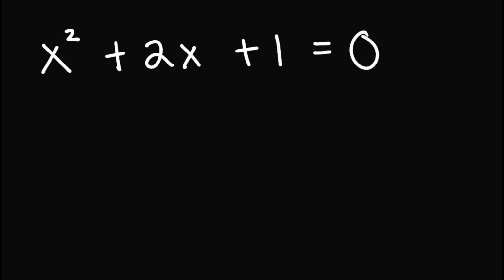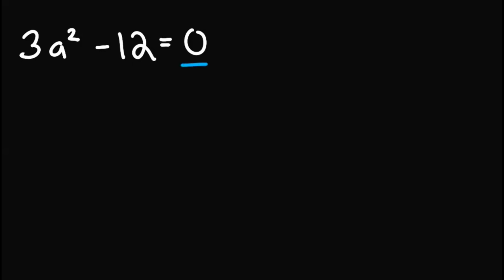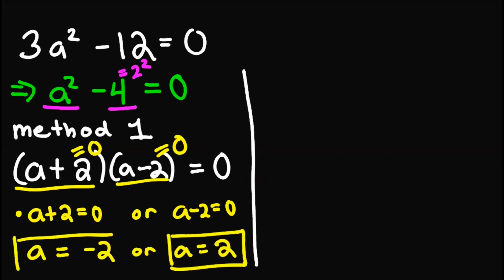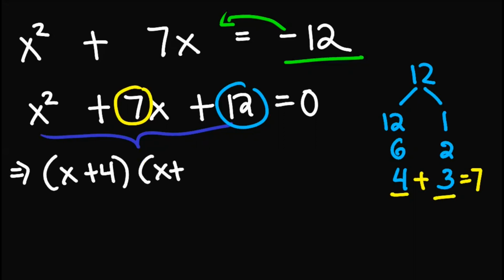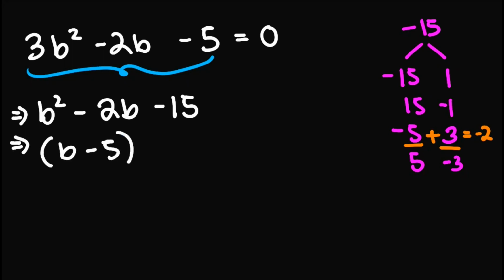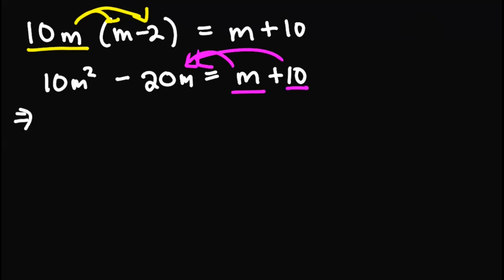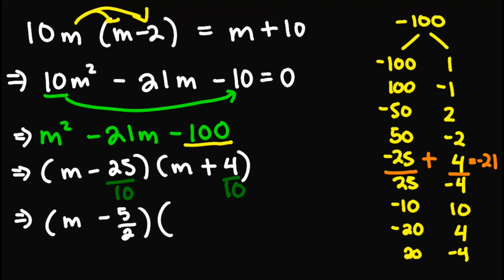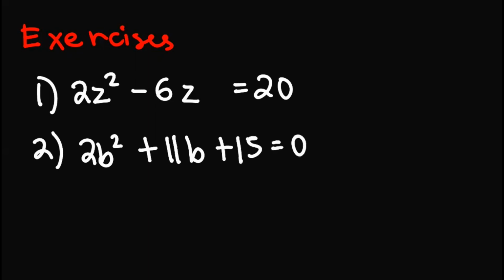How to FACTOR Quadratic Equations? - It becomes SIMPLE through practice!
Solving Quadratic Equations - Factoring Method

TIMESTAMPS:
00:00 - Pi Man Says Hi!
00:23 - Example # 1
03:02 - Example # 2
07:17 - Example # 3
09:48 - Example # 4
13:07 - Example # 5
18:19 - Intro to Next Video
19:32 - 2 Exercises to try!